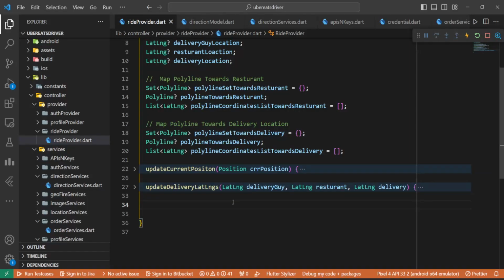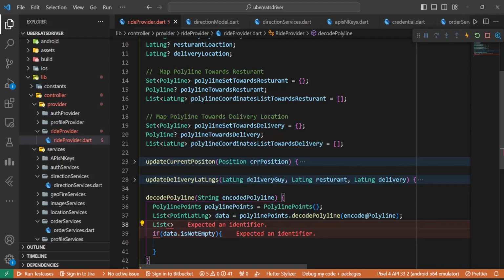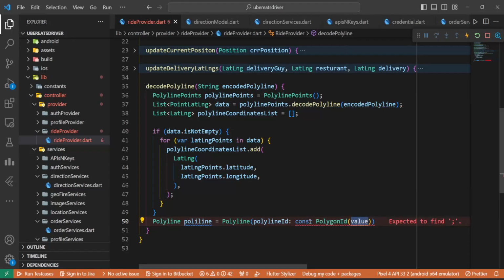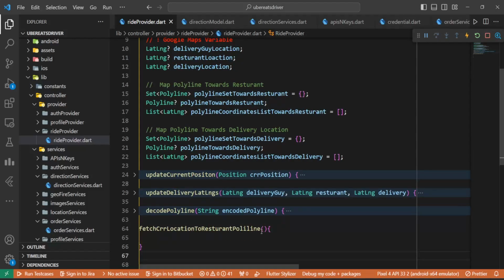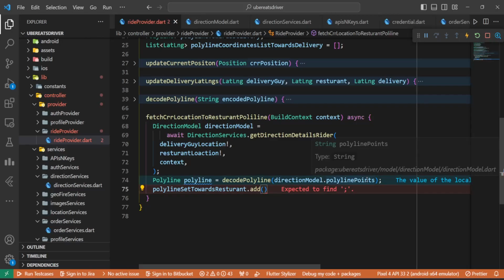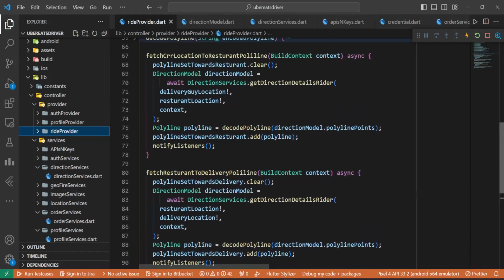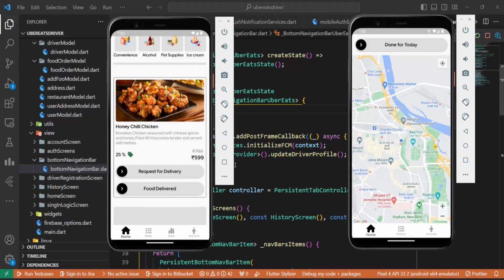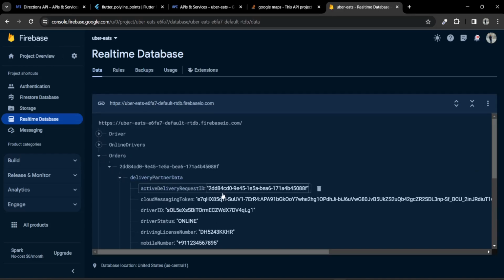65 Decode Polyline